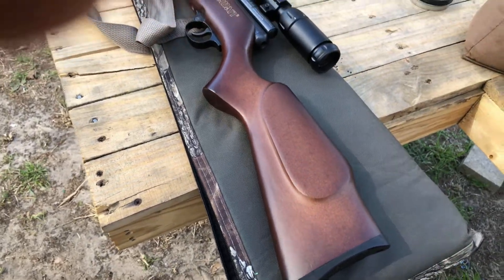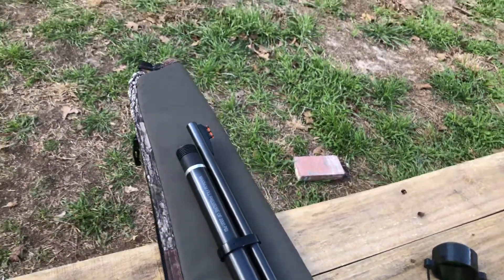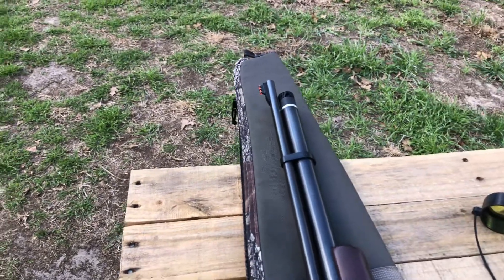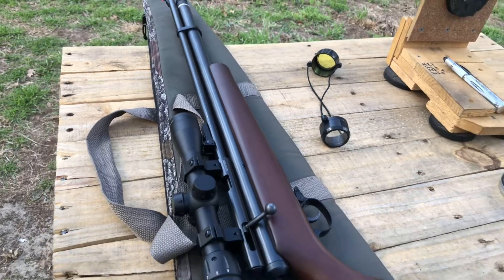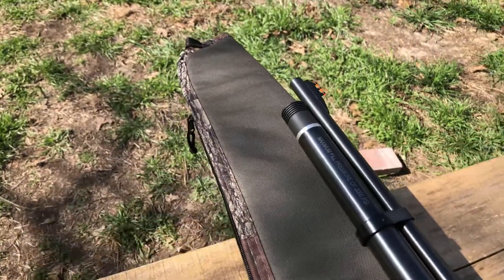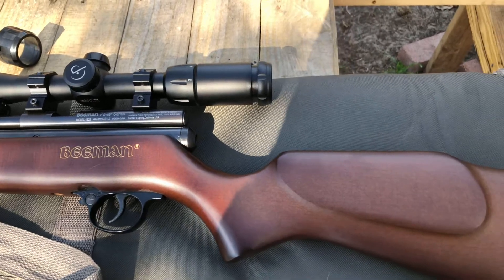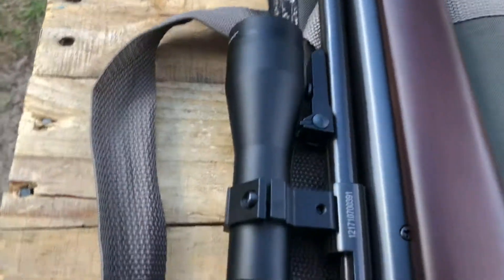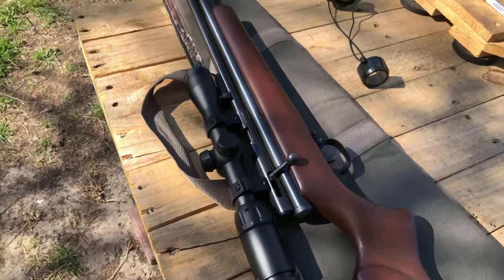Beeman Chief or 1322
This is a continuation of a video I did the between the third or the 5th of March about my QB78’s and QB79 and Crosman model 160,I left the Beeman Chief off of the video because it had slipped my mind that I had it,so here is this bad boy in all the glory.